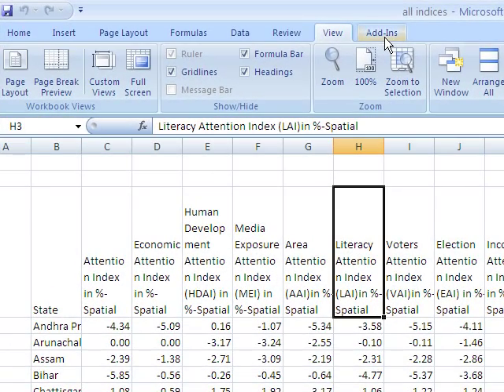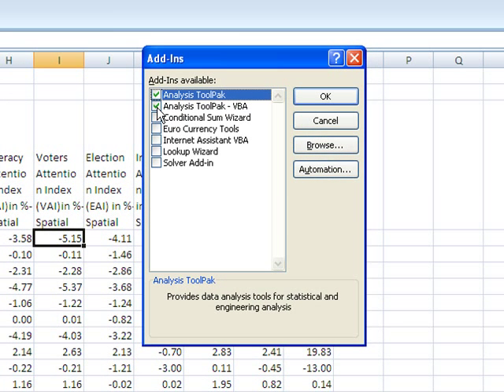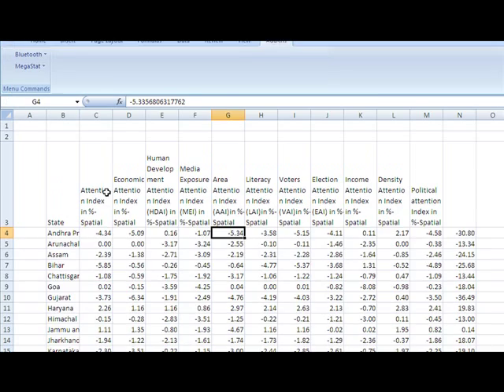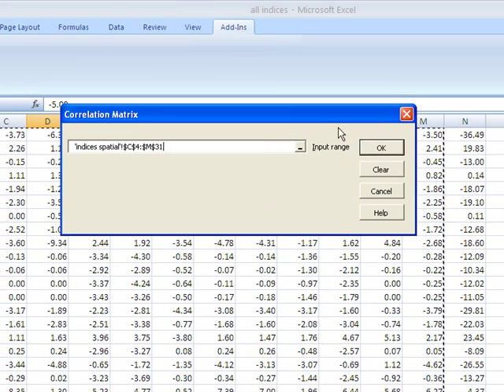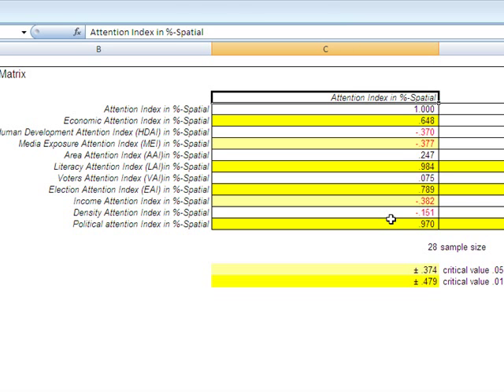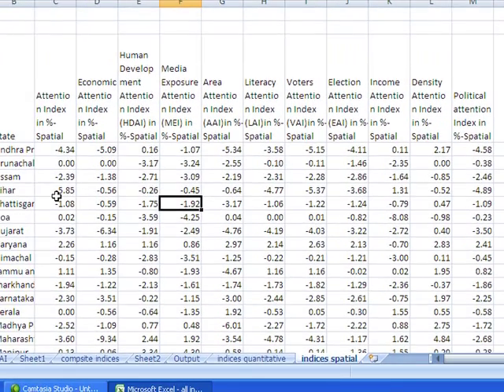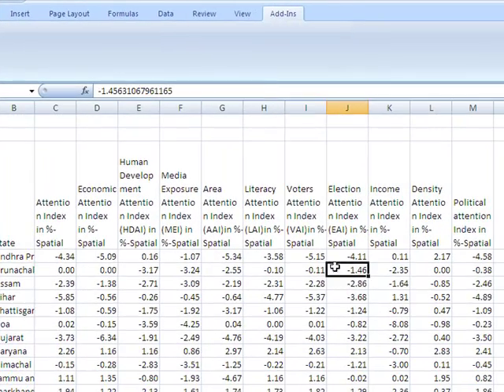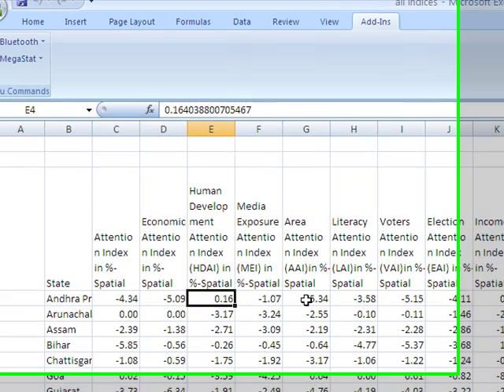35. Analyzing Data in Excel - Mega Stat Add in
Analyzing Data in Excel - Mega Stat Add in by Dr. Umesh Arya